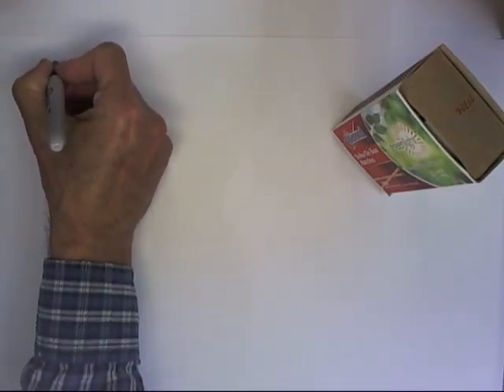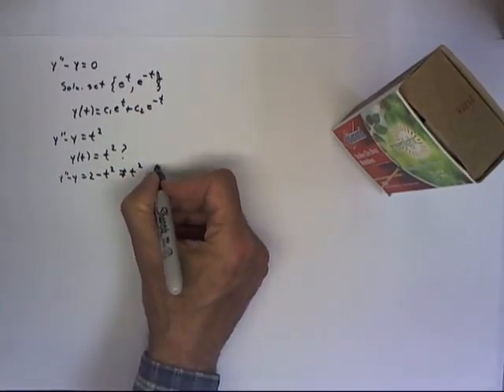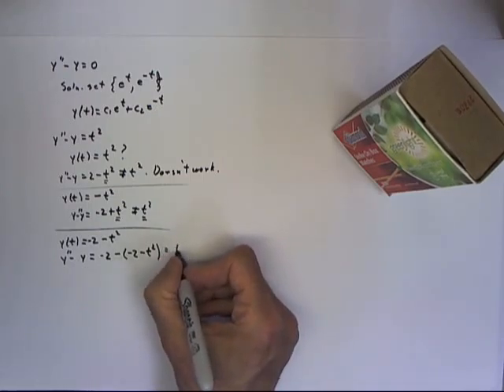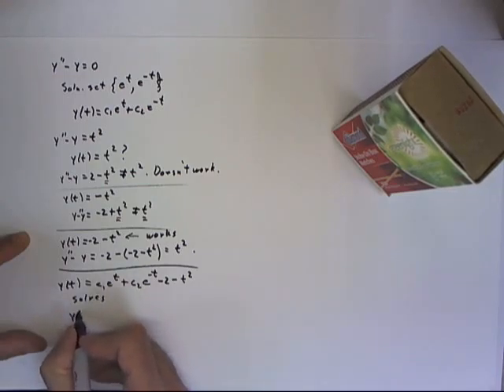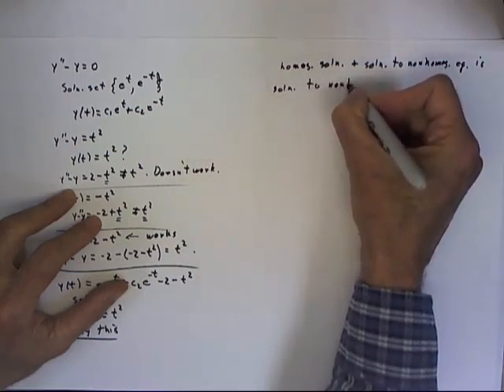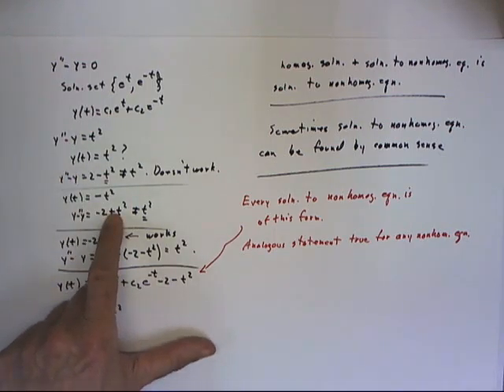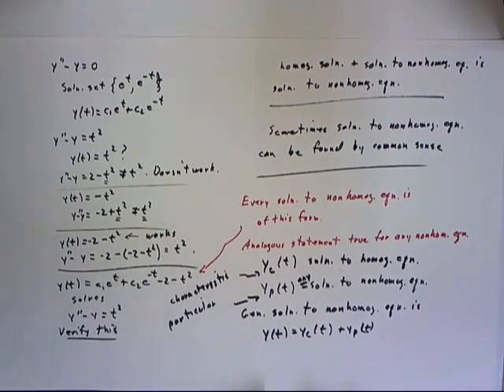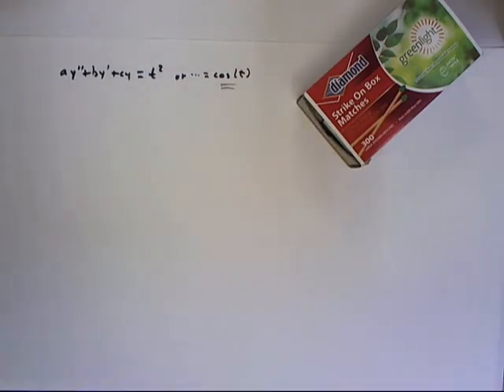diff 04 036